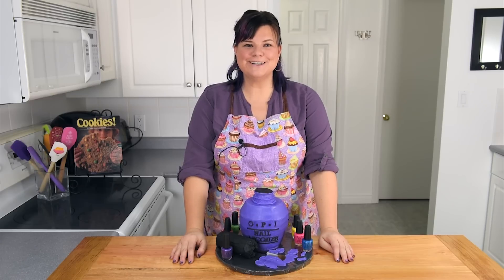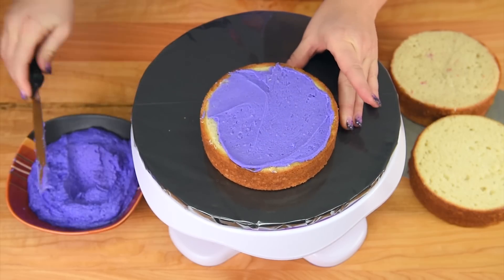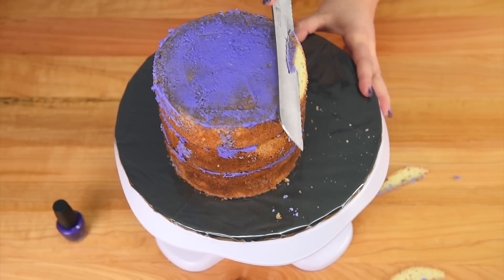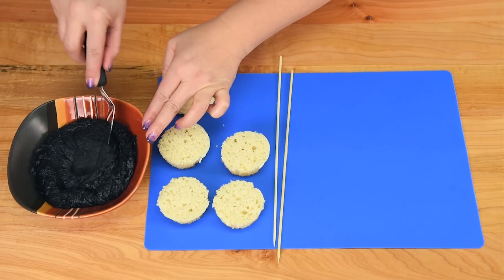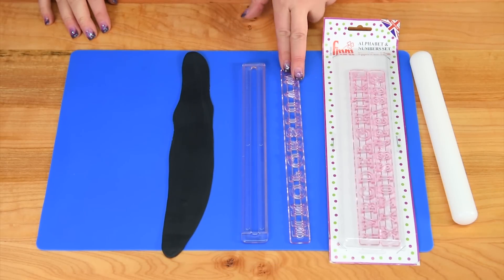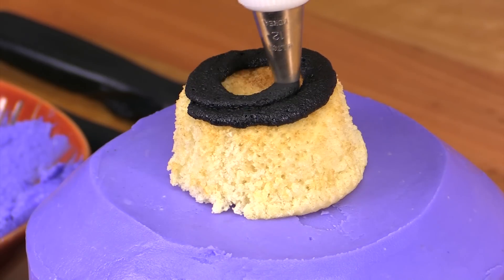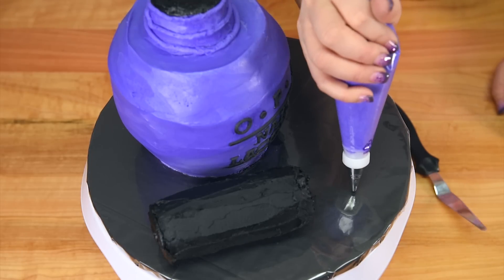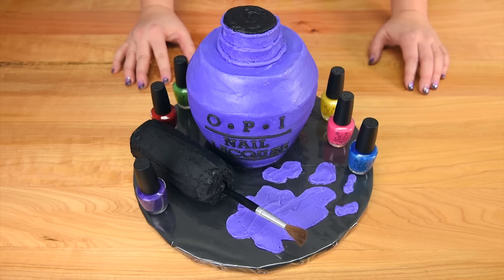OPI Nail Polish Bottle Cake from Cookies Cupcakes and Cardio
Learn how to make an OPI nail polish cake in this video tutorial.

Ingredients
• 3 x 6" round cake
• 5 cupcakes
• Coloured buttercream (I used purple)
• Black buttercream
• Black fondant
Additional supplies
• paint brush (approximately 10" long)
• piping bag and small round tip

Procedure:
1. Stack the 3 cakes one on top of each other, and apply a thin layer of buttercream in between each cake layer.
2. Place cake in freezer to solidify to enable easier carving.
3. Once cake is frozen, you can begin to carve.  Using a serrated knife, carve a small downward sloping section off of the top outer edge of the cake.
4. From the bottom of the cake, where it meets the cake board, carve out a downward facing slope, that gently angles up toward the middle of the bottle.  Once the cake is shaped, carve off any rough or angled sections that aren't needed.
5. Cover cake in coloured buttercream using a cake spatula.
6. Attach an upside down, leveled cupcake in the middle of the top of the bottle.  Using the coloured buttercream, and a small round tip, pipe the "thread" of the bottle onto the cupcake.  Put cake in the fridge to set again if desired.
7. For the handle, level and stack together 4 cupcakes.  Cover in black buttercream.  If desired you can use skewers or dowels to secure the cupcakes together.
8. Using letter cutters, cut out OPI NAIL LACQUER and place onto the front of the cake.  In between the O and P is a small dot, so cut one of those out as well, and repeat for between the P and I as well.  Cut out a 4" long, thin strip of black fondant for placement between the OPI and NAIL.  Repeat for a horizontal strip that is placed below the work LACQUER as well.
9. Place the nail polish bottle handle (black cupcakes) onto the cake board in front of the nail polish bottle.  Using the coloured buttercream, pipe a "spill" onto the board.
10. Insert the paint brush into the end of the cupcake "handle" to complete the cake.
11. Serve the cake when desired- it is best consumed within 2-3 days, and should be kept in the fridge.